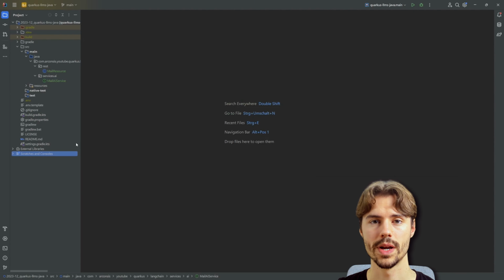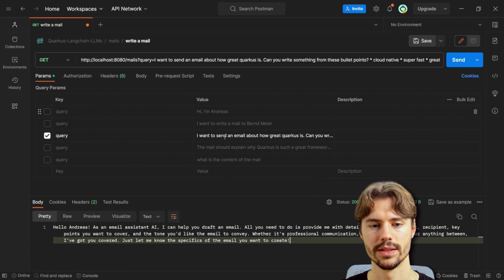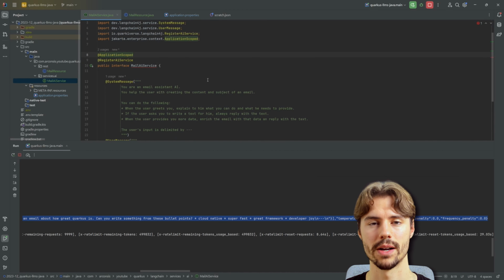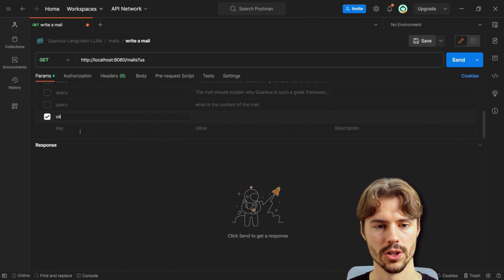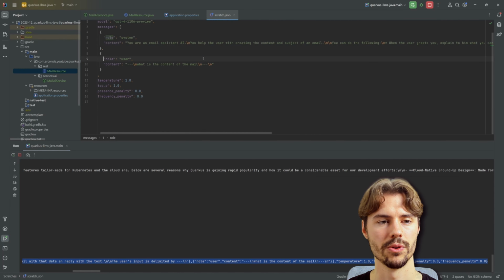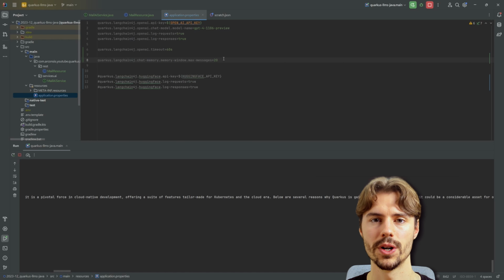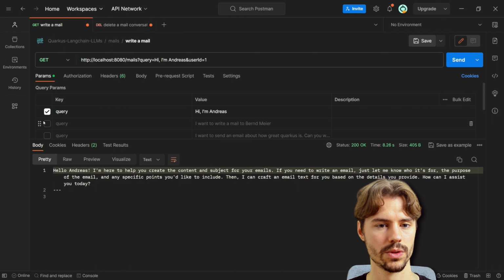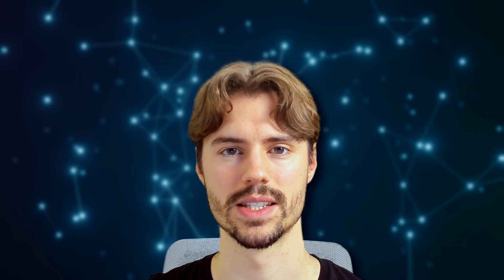Managing Chat Memory with Stateless LLMs | ChatGPT and Hugging Face | LangChain for Quarkus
Dive deeper into the world of smart enterprise solutions with our second video in the Quarkus LangChain series. This tutorial shifts the focus to a crucial aspect of integrating stateless Large Language Models (LLMs) like ChatGPT and Hugging Face - managing chat memory effectively.

Understanding chat memory management is key to leveraging the full potential of stateless LLMs within the Quarkus framework. We'll walk you through the technical nuances of maintaining a continuous conversation context, ensuring your applications deliver consistent and intelligent responses.

In this video, you'll learn:

* The importance of chat memory in interactions with stateless LLMs.
* Strategies for effectively managing conversation state within Quarkus applications.
* Practical demonstrations using real-world scenarios to illustrate these concepts.

Perfect for developers who have grasped the basics of Quarkus LangChain integration, this tutorial will elevate your skills in creating advanced, AI-driven enterprise services. By the end of this session, you'll be equipped to implement sophisticated chat memory management techniques, enhancing the conversational abilities of your applications.